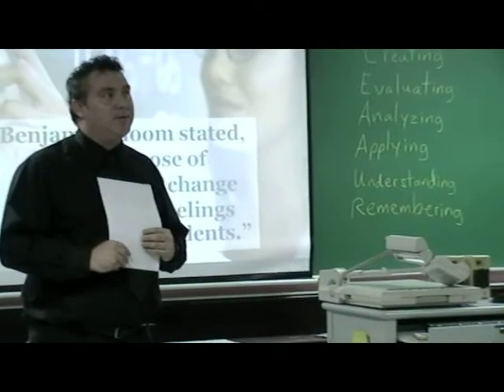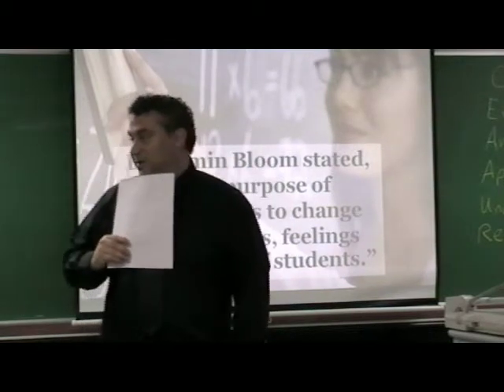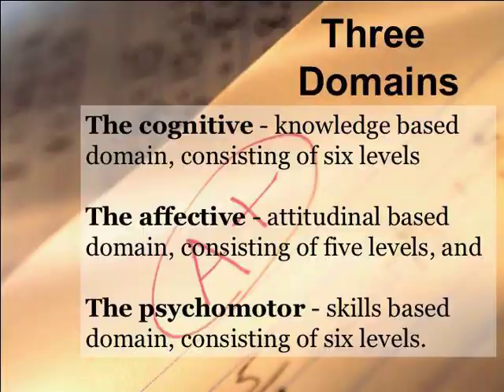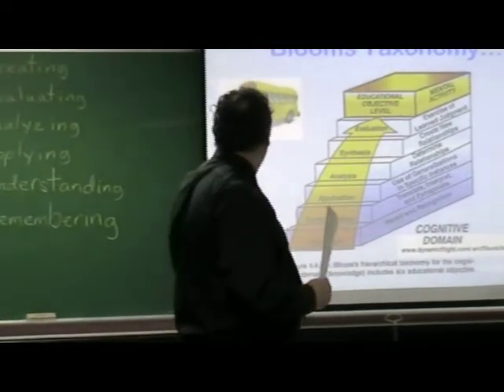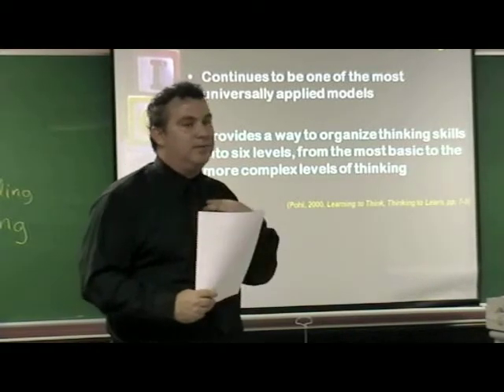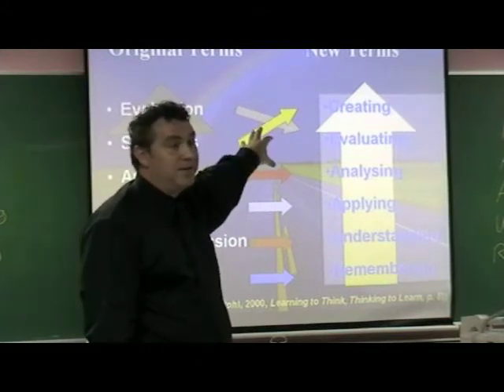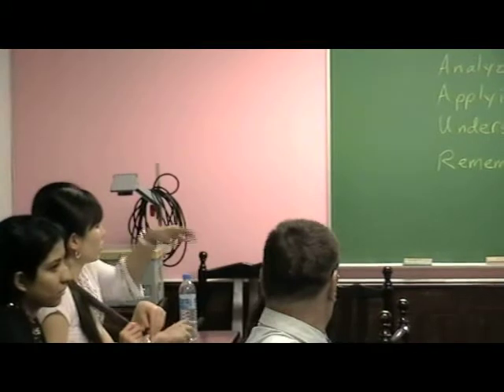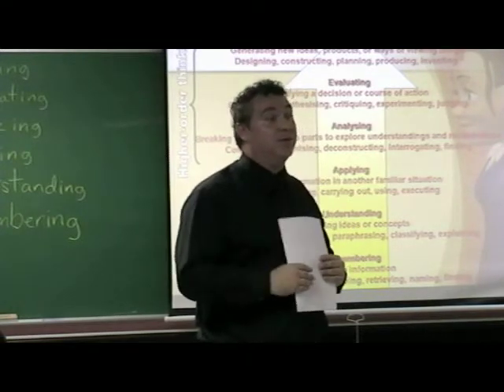Blooms Taxonomy by Zarni & David Pt6